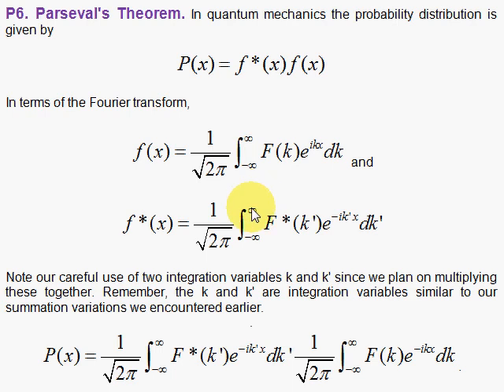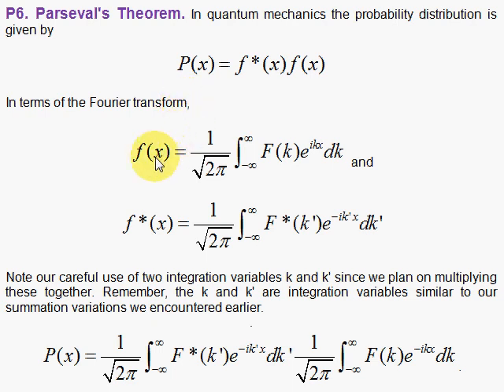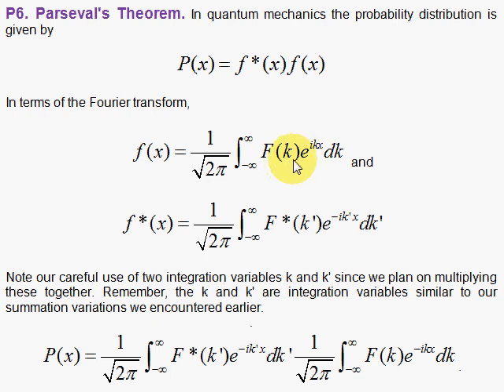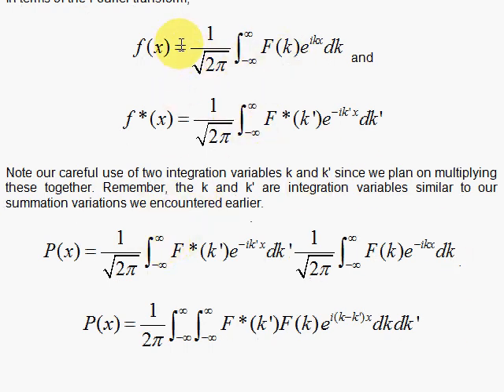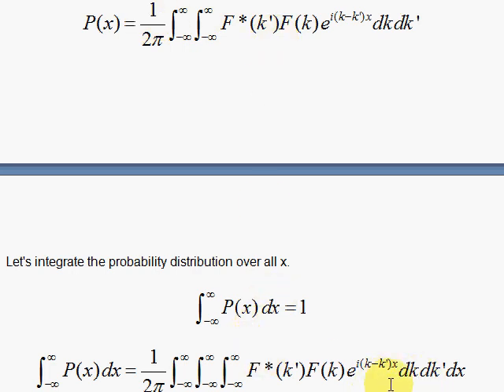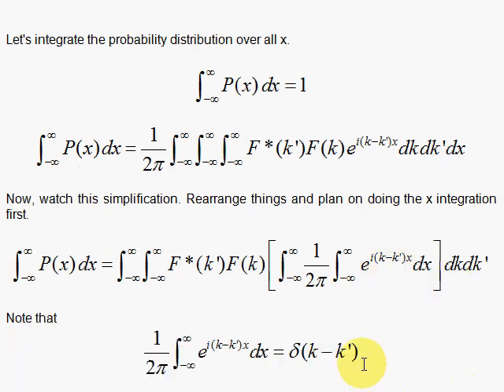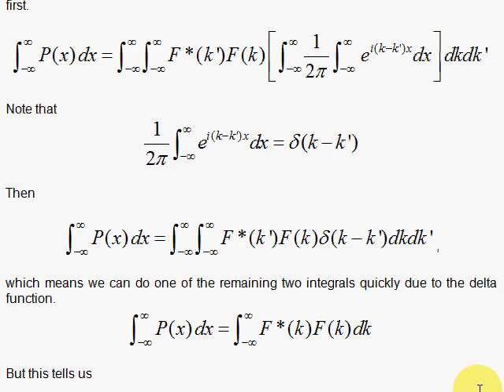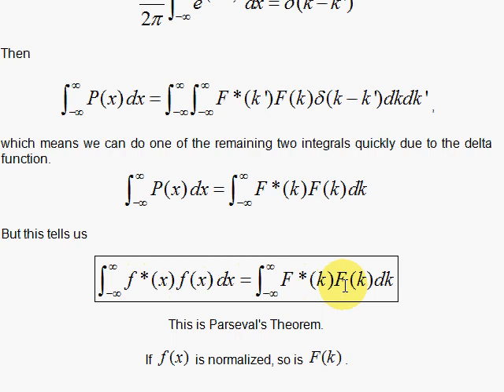P6. Parseval's Theorem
We derive Parseval's Theorem.